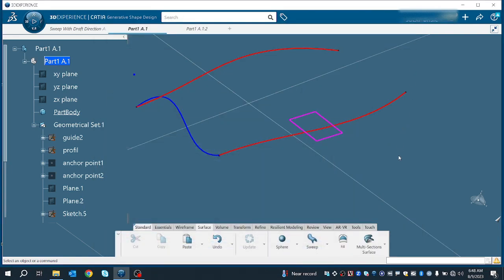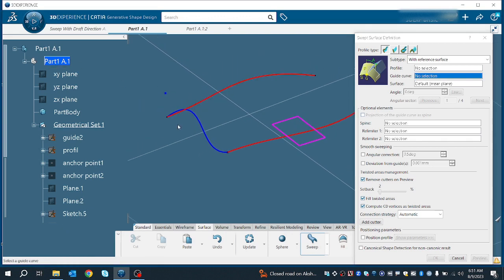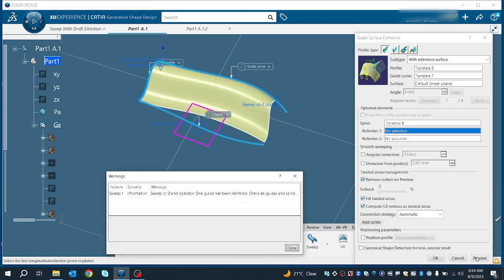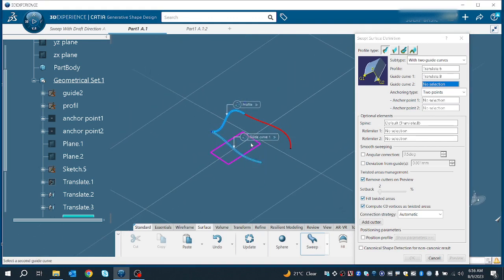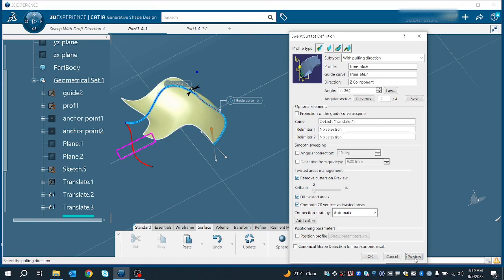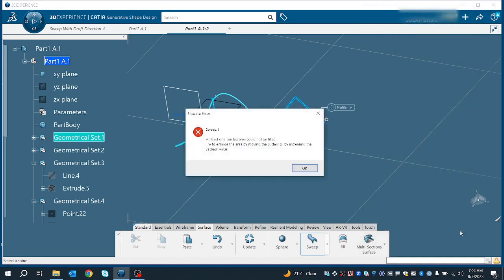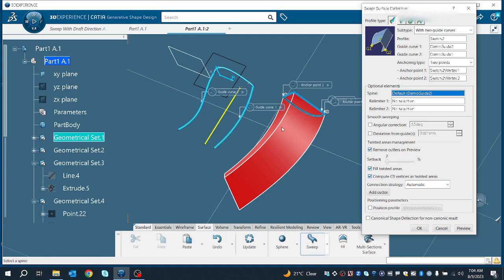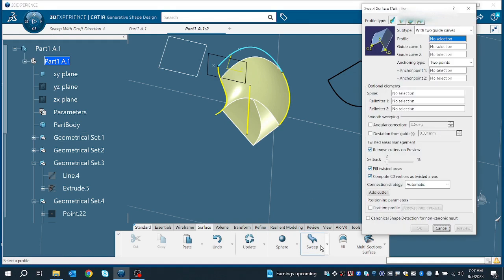EP 4.4:Creating Swept Surfaces Using an Explicit Profile»3dexperience»Swept Surfaces